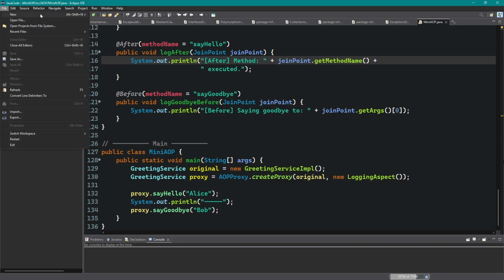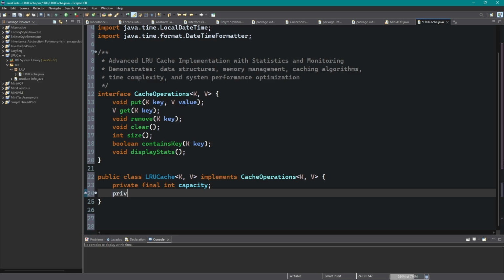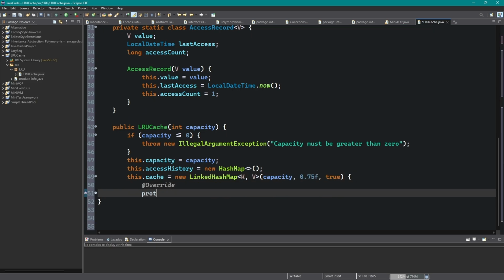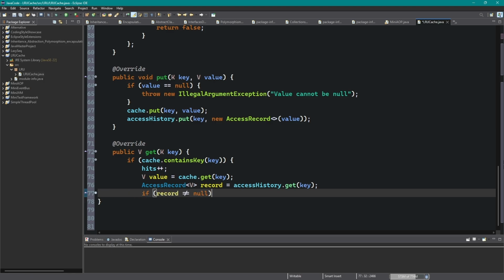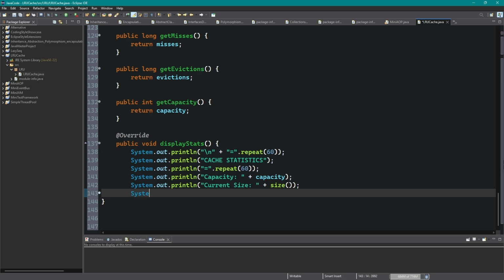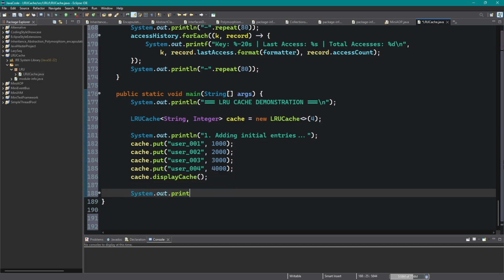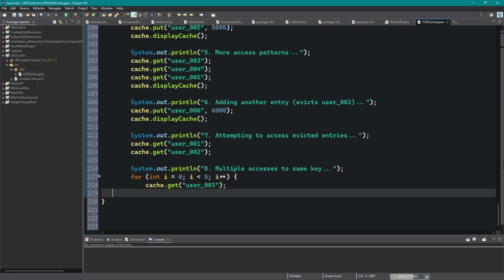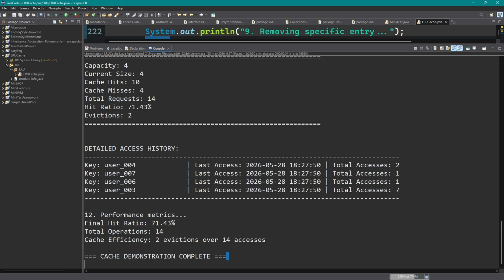I Built an LRU Cache That Every Developer Must Understand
🔥 MASTER LRU CACHE: From Zero to Production-Grade Java Implementation

Ever wondered how Redis, browsers, and CDNs manage memory?
In this video, I'll walk you through building a COMPLETE LRU Cache
from scratch in Java with hit/miss tracking, eviction statistics,
and access history. No magic—just clean code and rock-solid fundamentals.

✅ YOU'LL LEARN:
✓ How LRU (Least Recently Used) eviction actually works
✓ LinkedHashMap + access-order configuration (the 1-line trick)
✓ Building a hit/miss counter system
✓ Tracking access timestamps and frequency
✓ Implementing production-grade caching logic
✓ Why this matters for Redis, MongoDB, and system design interviews

💻 CODE + FULL SOURCE:
Full Java source code pinned in comments below.
Follow along and build it yourself!

→ Java developers building real systems
→ System design interview prep
→ Backend engineers understanding caching layers
→ Anyone learning how production databases work